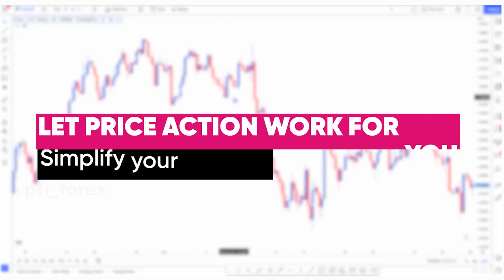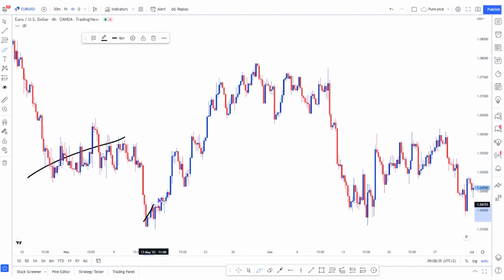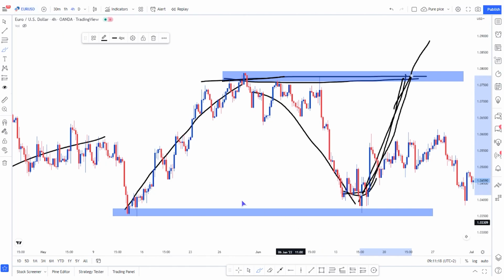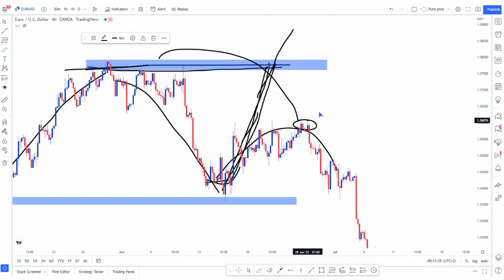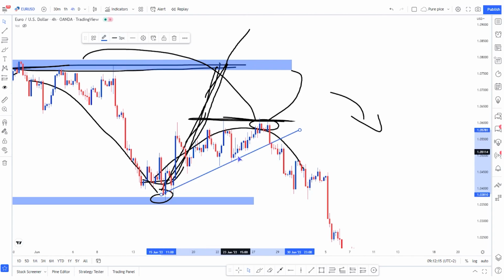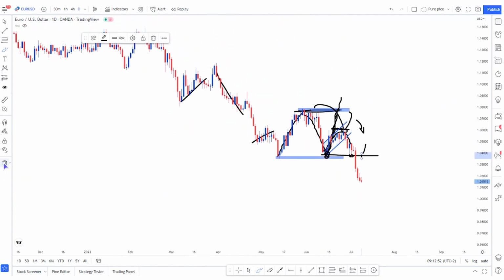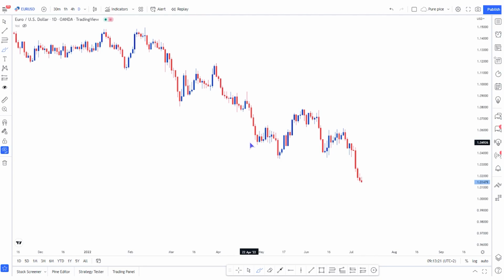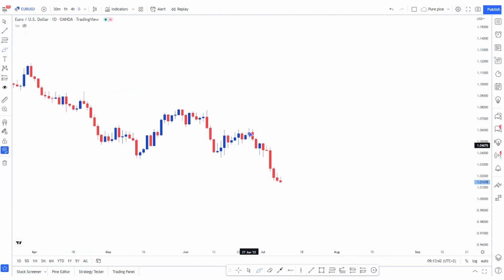Let your Price Action Analysis work for you!